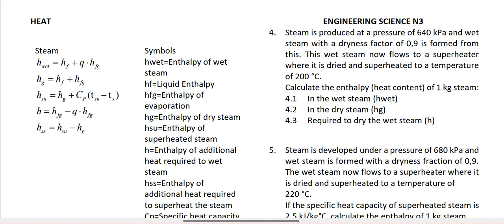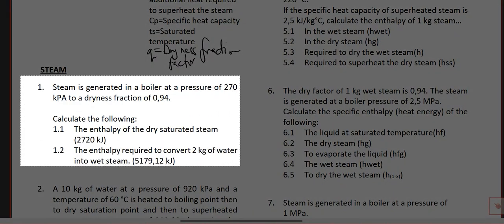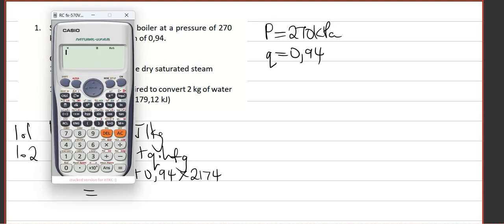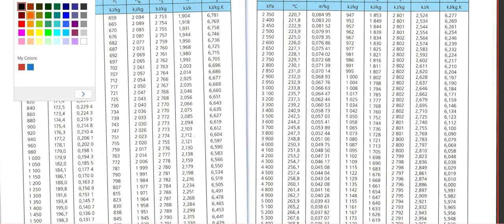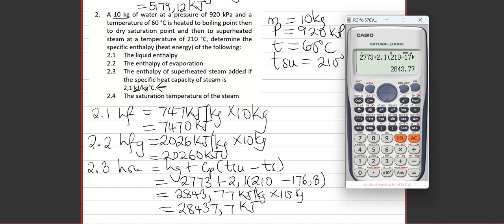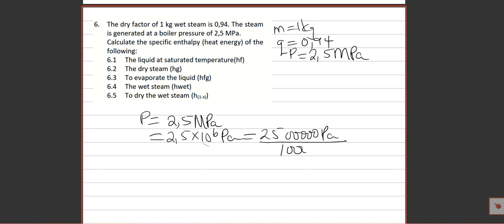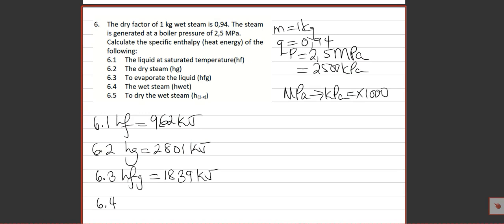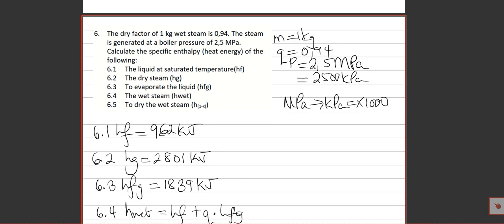Engineering Science N3 - Heat: Steam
This is a brief demonstration of how to approach Steam calculations for Engineering Science N3.